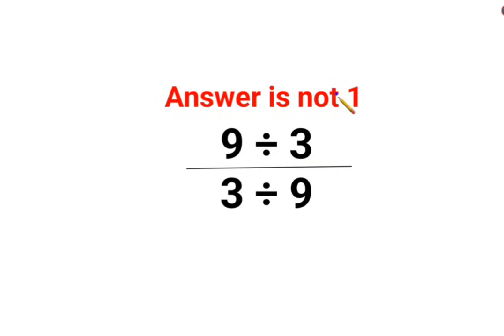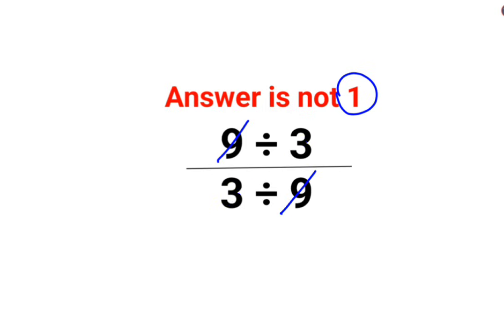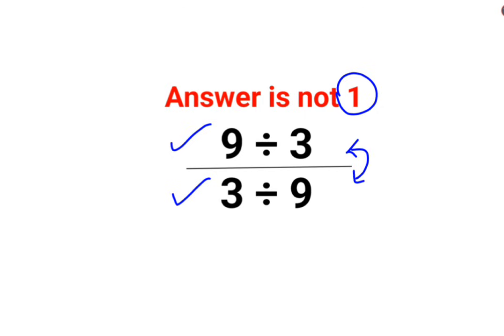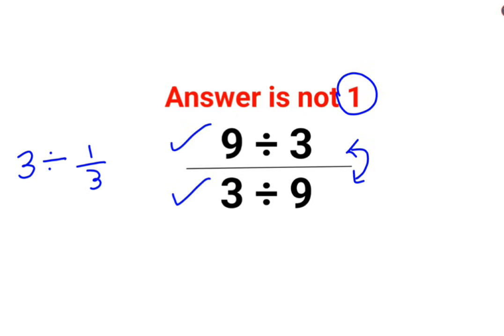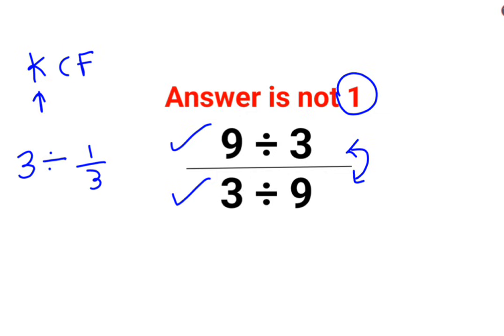9÷3/(3÷9) Answer is not 1. Can you solve this Ukraine Math Test problem?math